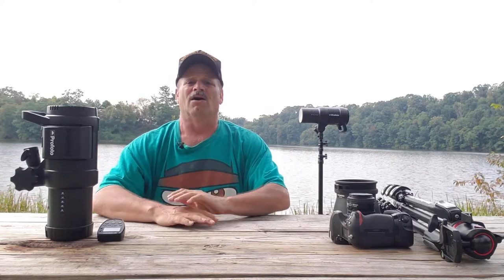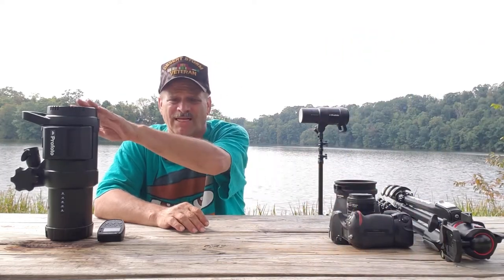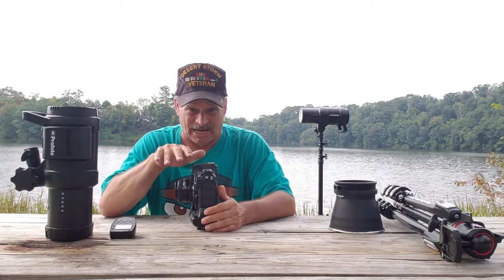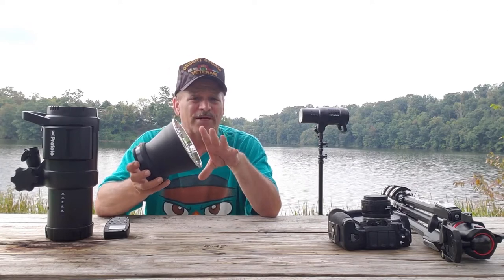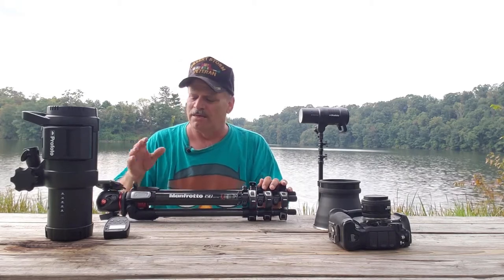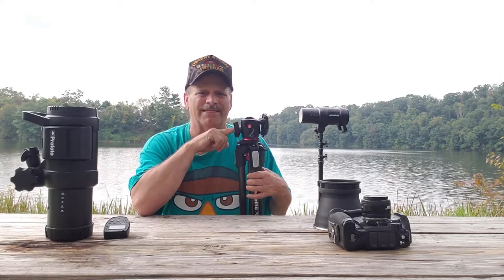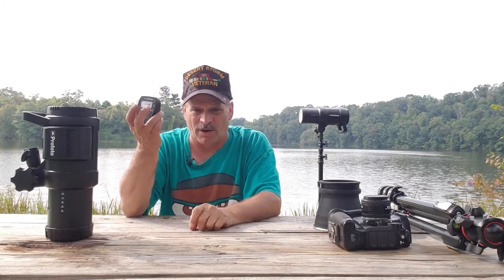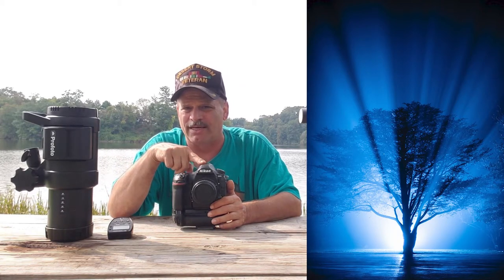Photographing Rays of Light in Fog Using Off Camera Flash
Capturing Rays of Light in the Fog at Night using off-camera Flash

A Video Tutorial.

Using off-camera flash to capture light rays in the fog, haze, or smoke is surprisingly easy.  In this video, I explain how I photographed light rays, or light beams, on a dark, foggy night by photographing light through the branches of a tree using a single Profoto B1X monolight.  Even so, any off-camera flash can be used to get the same type of results.  Even a speedlight.

Whether you're using a high-powered strobe or a speedlight, I'd highly suggest using a tripod to stabilize your camera for this type of photography.  While it's not necessary, it will undoubtedly come in handy and give you better results.

Below you will find links to all the products used in the video.  These links go to B&H.  I also shop at Adorama, , as well as my local camera store. It's just a chance that I linked to B&H today.

Lens: Nikon AF NIKKOR 50mm f/1.4D Lens

Flash: Profoto B1X 500 AirTTL 1-Light

Flash: Profoto B1X 500 AirTTL 2-Light Location Kit

Flash Triger: Profoto Air Remote TTL-N for Nikon

Modifier: Profoto OCF Zoom Reflector

Tripod: Manfrotto MT190CXPRO4 Carbon Fiber Tripod

Ball Head: Manfrotto XPRO Magnesium Ball Head with 200PL-14 Quick Release Plate

Other gear seen but not mentioned.

Vertical Grip:  Nikon MB-D18 Multi-Power Battery Pack

Grip Cover: Nikon BL-5 Battery Chamber Cover for MB-D12 Battery Pack

Battery for the BL-5: Nikon EN-EL 18c Rechargeable Lithium-Ion Battery for Grip

Audio System: Rode Wireless GO II

Lavalier Mic: Rode Lavalier GO